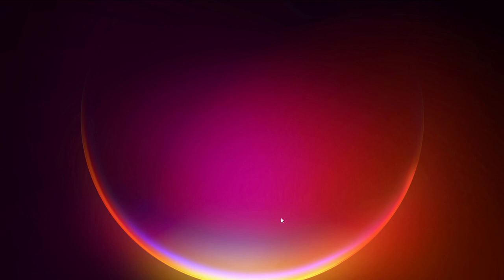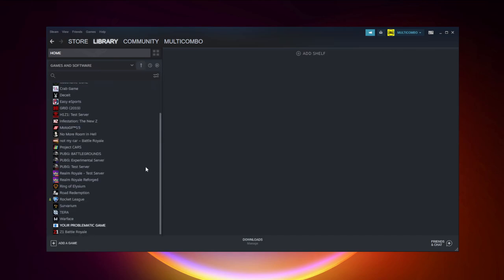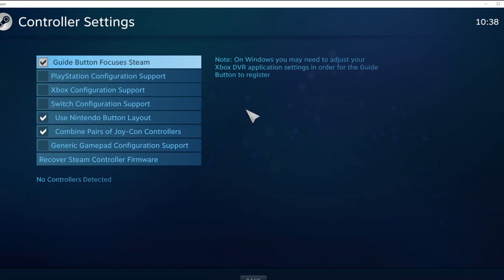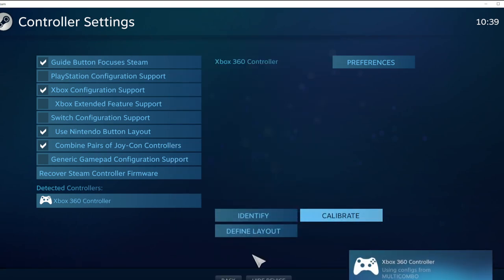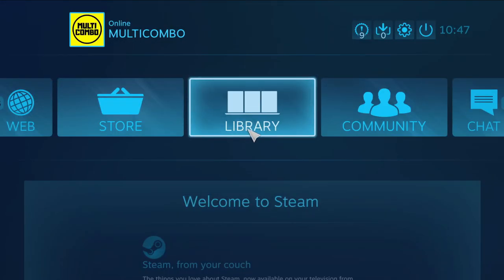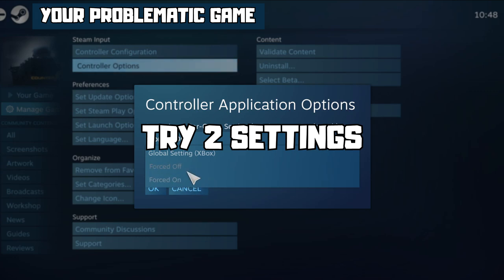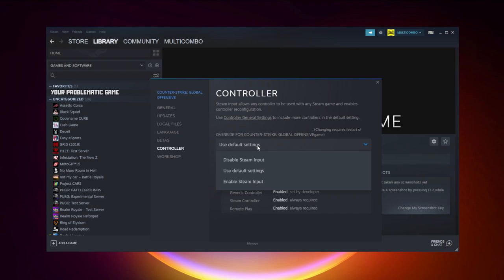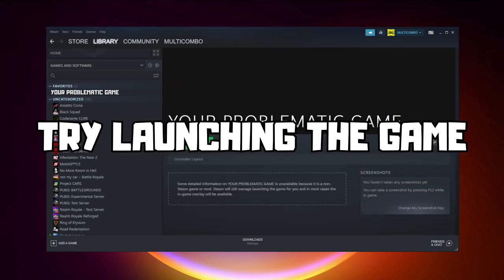FIX Trepang2 Controller/Gamepad Not Working on PC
In this video I am going to show How to FIX Trepang2 Controller/Gamepad Not Working on PC

🖥️ PC Specs:
CPU: Intel Core i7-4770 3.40GHz
Memory: 16GB HyperX DDR3
HDD: Toshiba 1TB
SSD: Kingston 240GB
Graphics Card: ASUS GeForce RTX 3060 12GB GDDR6
Operating System: Windows 10/11